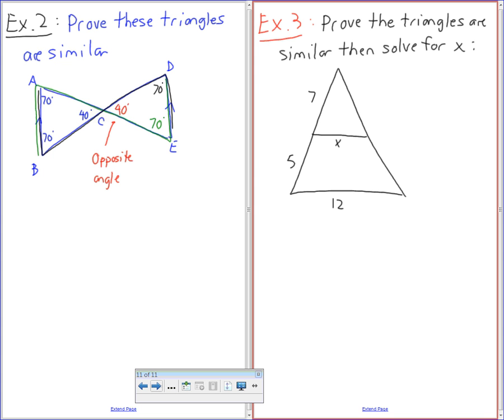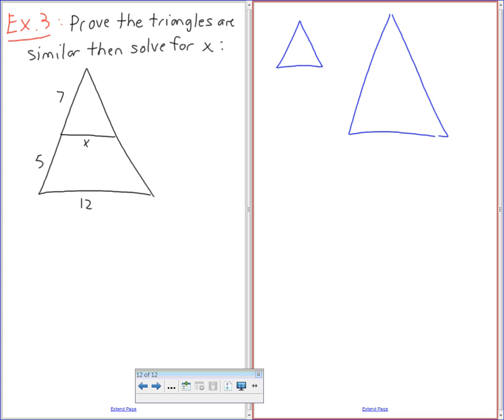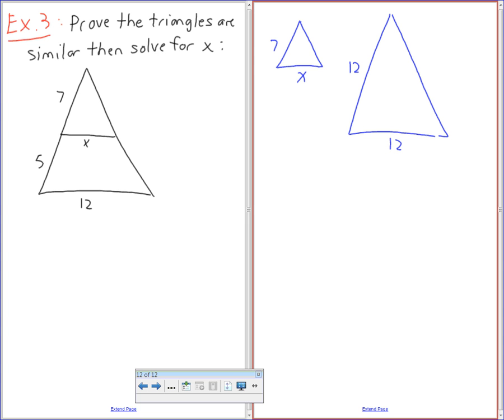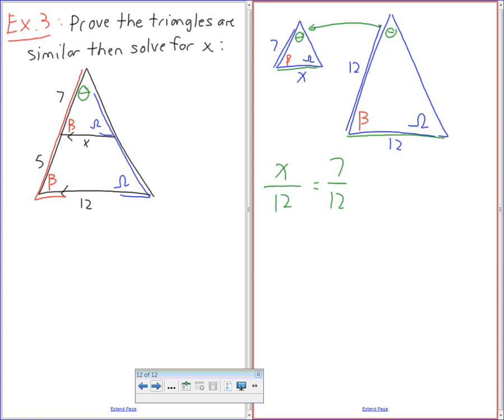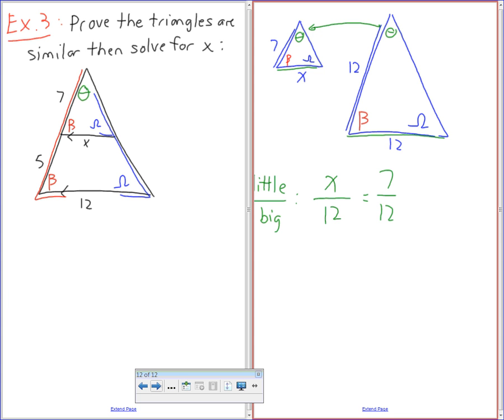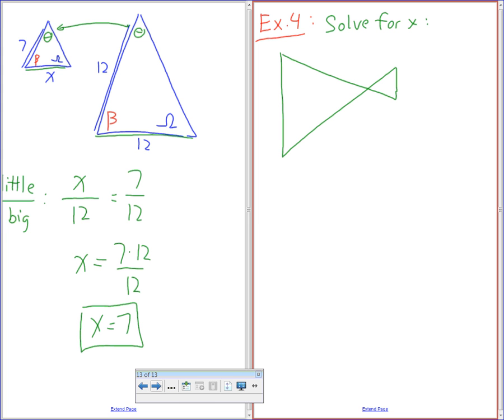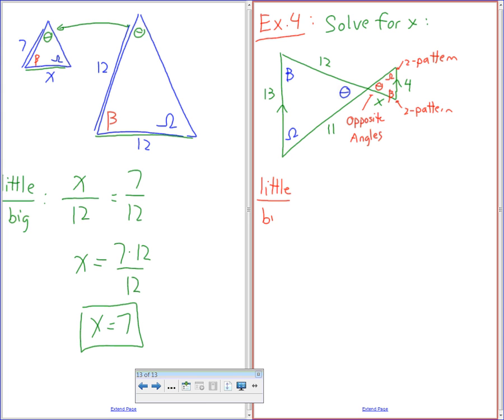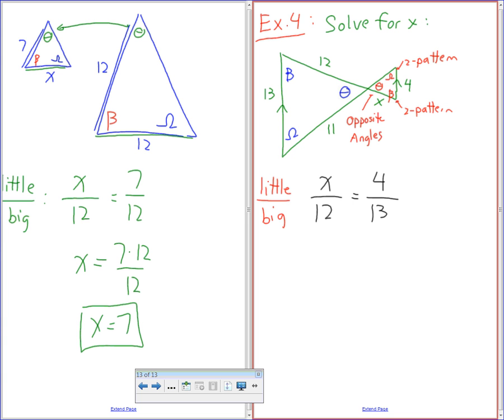MPM2D - Similar and Congruent Triangles - Part 3 of 3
My May 7th, 2015 lesson on similar and congruent triangles